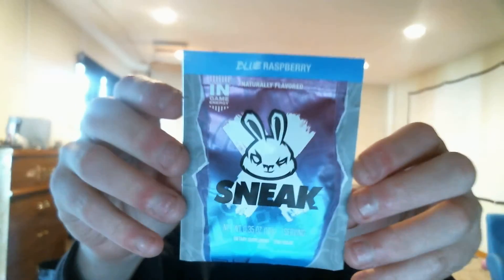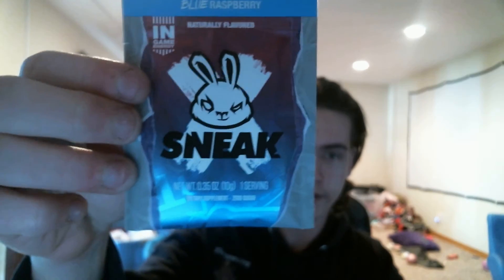FULL TASTE TEST AND REVIEW OF BLUE RASPBERRY FROM SNEAK ENERGY!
Leave some comments of flavors you would like to see us mix together aswell as some games you would like to see me play!
Add me on ps4- Xx_KyleGamez_xX